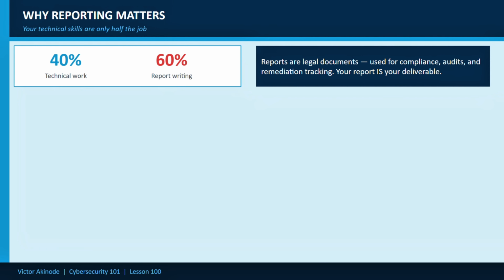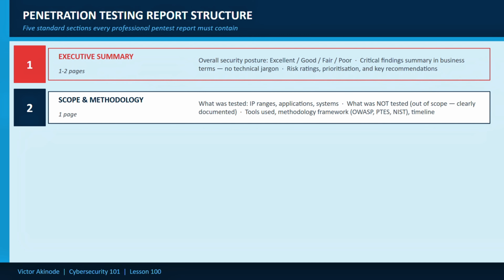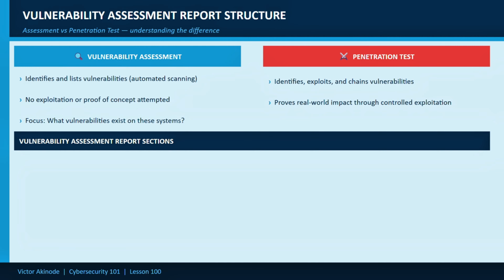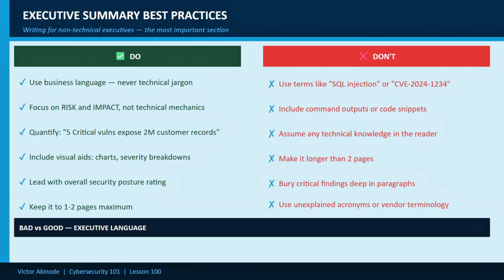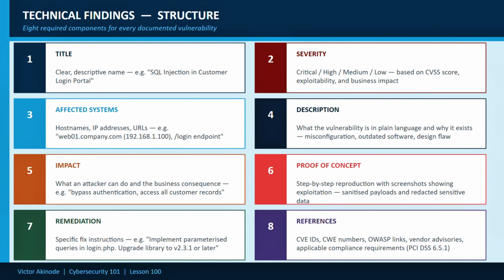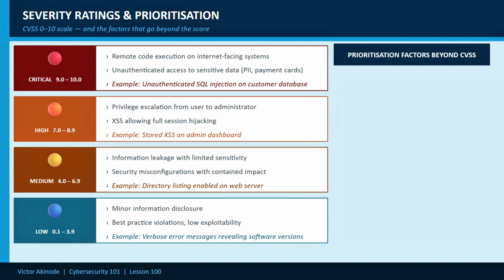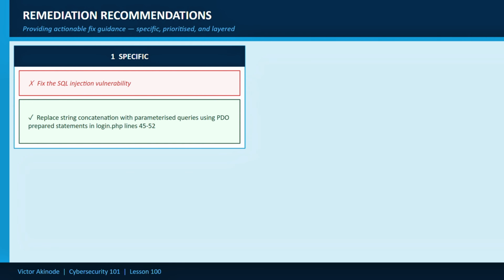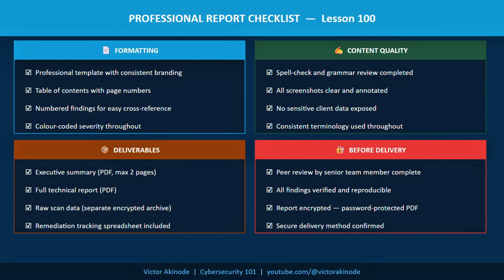LESSON 100: Report Writing & Documentation - The Final Lesson!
Master professional cybersecurity report writing! Learn to write penetration testing reports, vulnerability assessment reports, executive summaries for leadership, technical findings documentation, and actionable remediation recommendations. Your technical skills mean nothing without clear, professional communication. Complete the 100-day cybersecurity journey!

This final lesson transforms your technical findings into professional deliverables that executives understand and technical teams can act on. Learn the report structure that gets vulnerabilities fixed and demonstrates your value as a security professional.

TOPICS COVERED:

Why reporting matters: technical work is 40%, documentation is 60% of penetration testing, reports are legal documents for compliance and audits, one report serves three audiences (executives, technical teams, compliance), your report represents your professionalism and credibility.

Penetration testing report structure: Executive Summary (1-2 pages, business impact not technical jargon), Scope & Methodology (what was tested, tools used, timeline), Technical Findings (10-30 pages with severity ratings, proof of concept, CVE IDs), Remediation Recommendations (step-by-step fixes, prioritization timeline), Appendices (raw scan data, methodology details).

Vulnerability assessment vs penetration test: VA identifies vulnerabilities through automated scanning (Nessus/OpenVAS), pentest exploits and chains vulnerabilities proving real-world impact (Metasploit/Burp Suite), different deliverables and reporting structures.

Executive summary best practices: use business language not technical jargon, focus on risk and impact, quantify damage ("5 Critical vulnerabilities expose 2M customer records"), include visual aids (charts, severity breakdowns), 1-2 pages maximum, lead with overall security posture rating.

Technical findings documentation: 8 required elements per vulnerability (Title, Severity Rating, Affected Systems, Description, Impact, Proof of Concept, Remediation, References), CVE IDs and CVSS scores, detailed reproductio